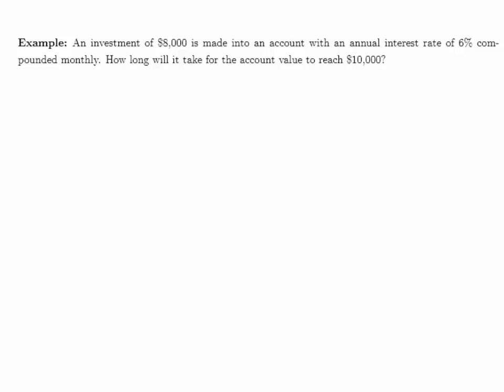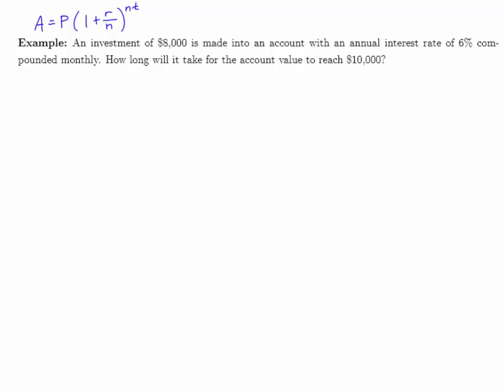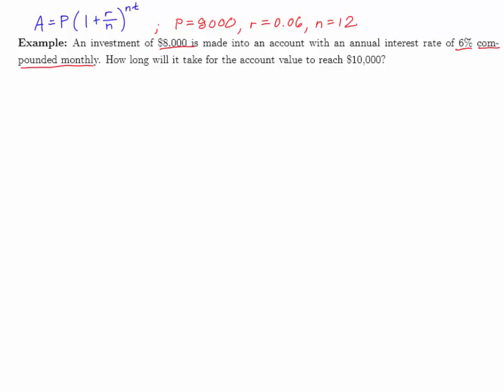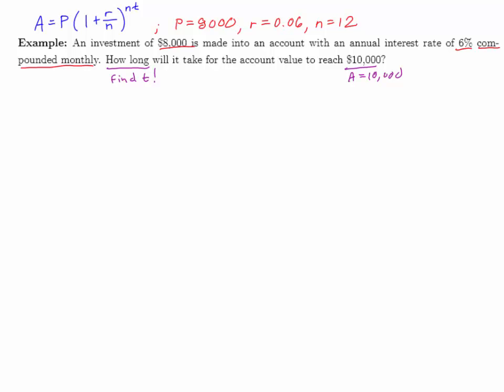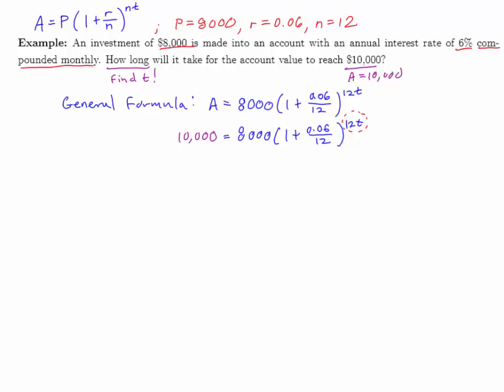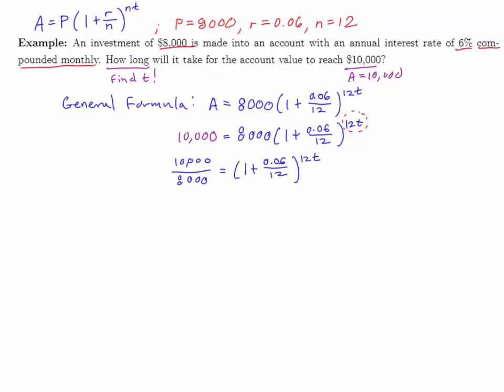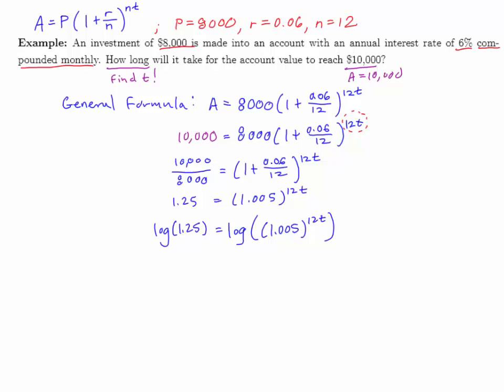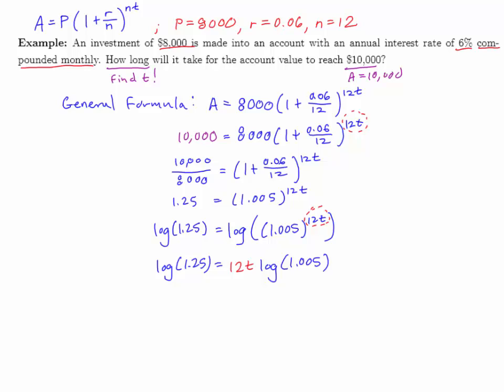Module 7: Compound Interest Example